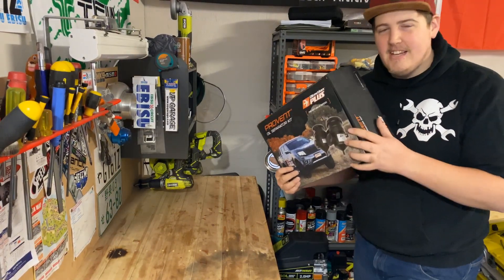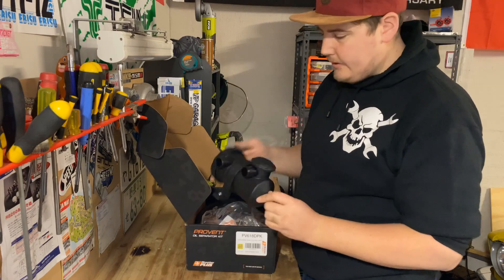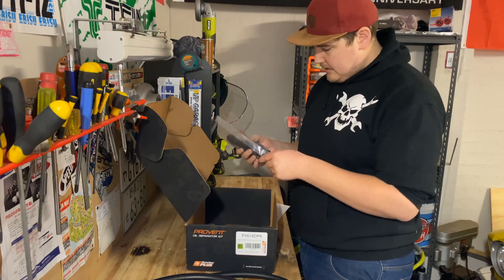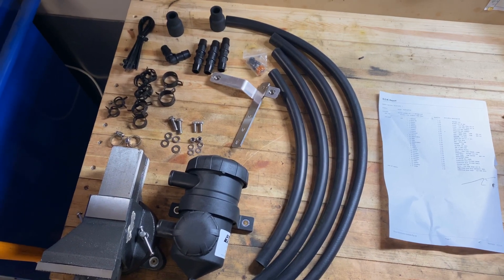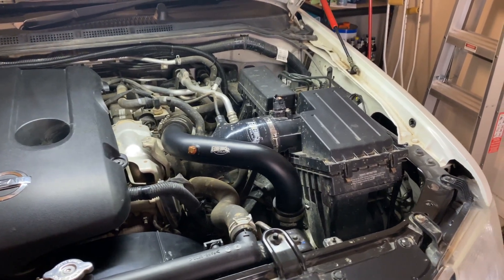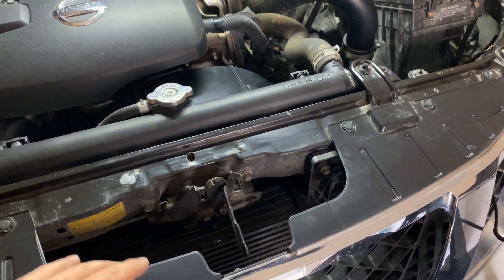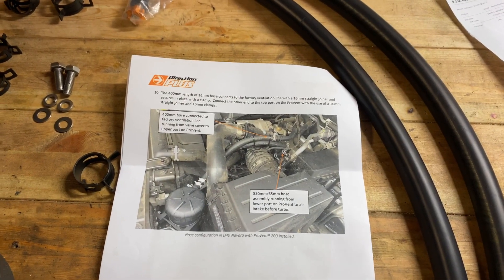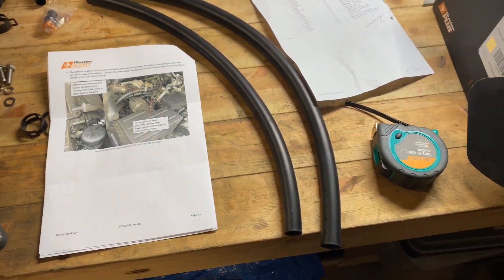Provent Oil catch can install on a Nissan Navara D40 140kw Spainish 2012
I’ve installed a Provent 200 by Direction Plus on my 2012 D40 Nissan Navara, Spanish built 140kw 2.5 litre Diesel engine.

Join me while I install this neat piece of gear.

I have made this video to show people who are interested in getting this product, exactly what they are in for, and what they could save time on by me trying it out first.